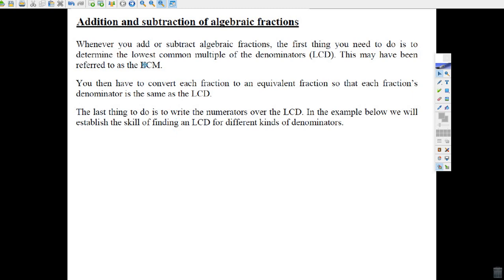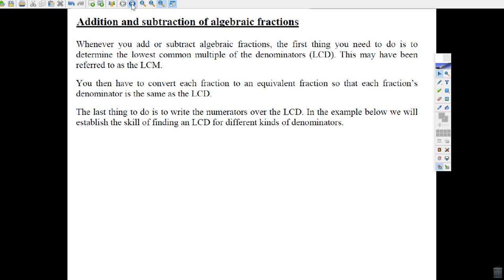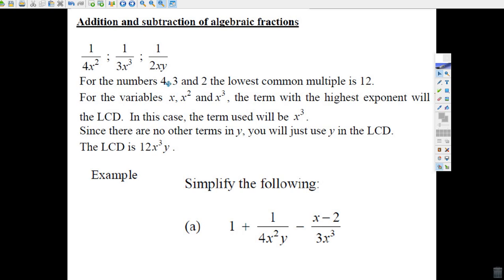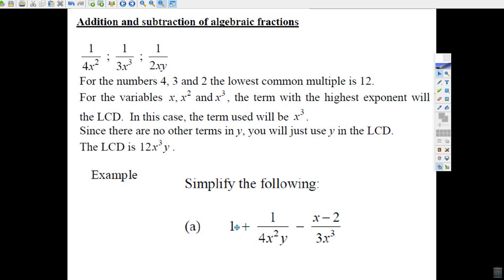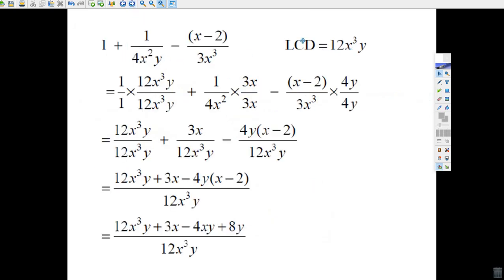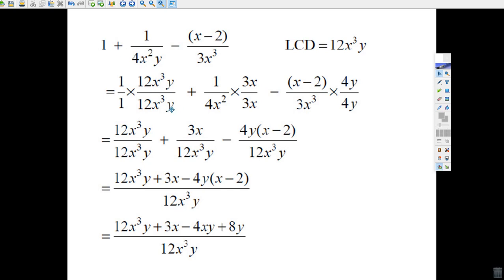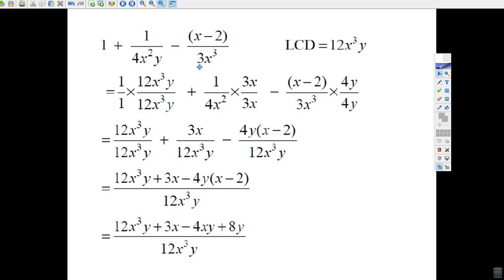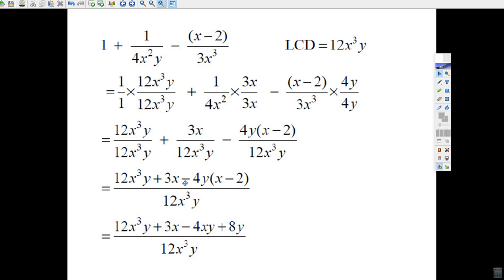Addition Sub Alg fractions